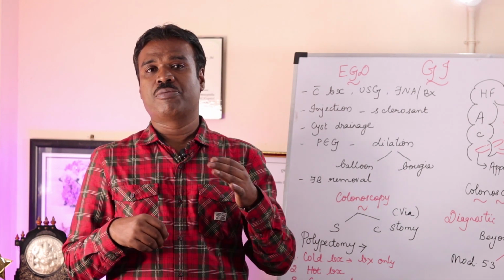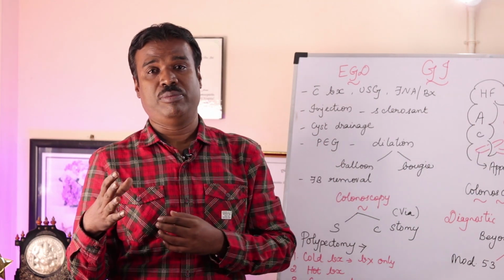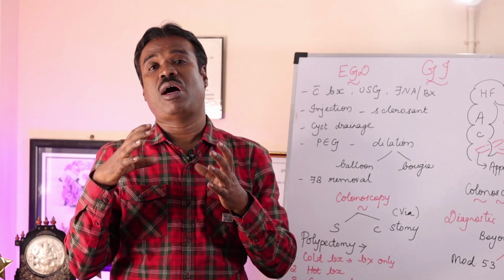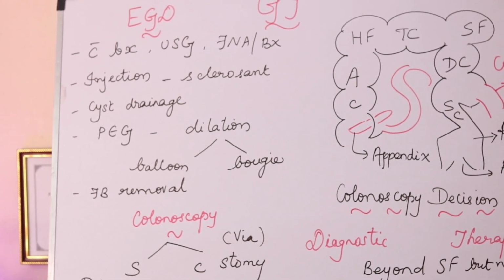Enterostomy | Duodenostomy | Jejunostomy | Ileostomy| Hartman pouch | Dr Rams Medical Coding Academy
This video talks about the coding of enterostomy - duodenostomy, ileostomy, jejunostomy, colostomy and Hartman pouch procedures.

(Or)
Use the Below link: